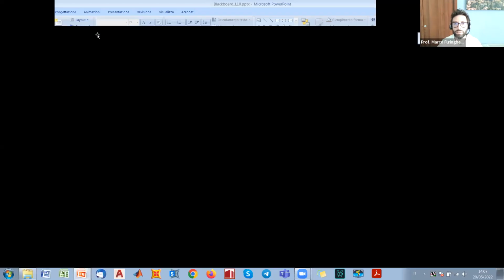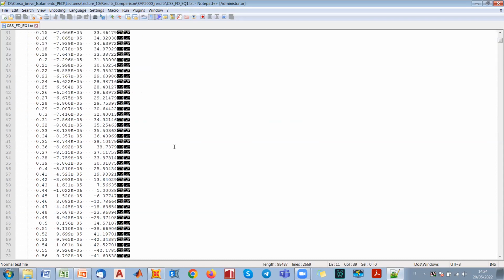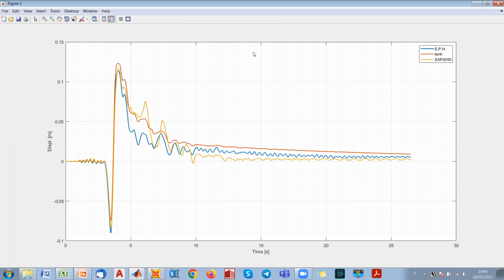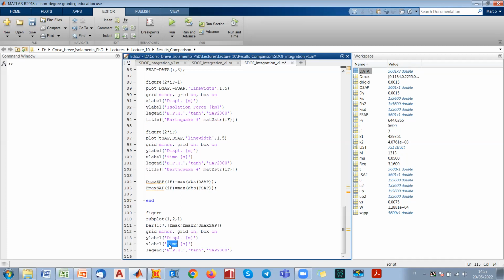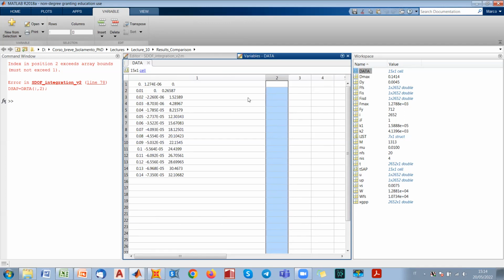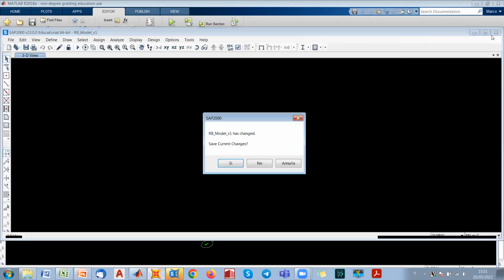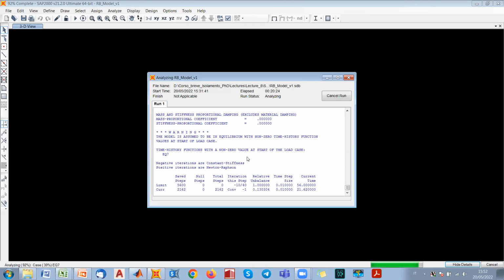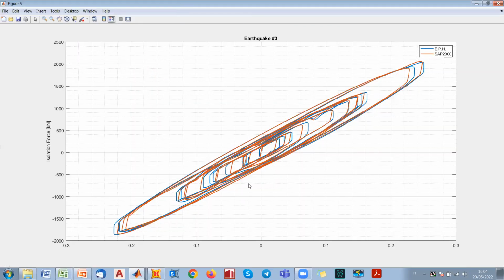Short Course BI Lecture 10 2